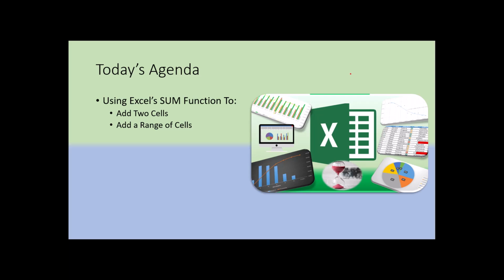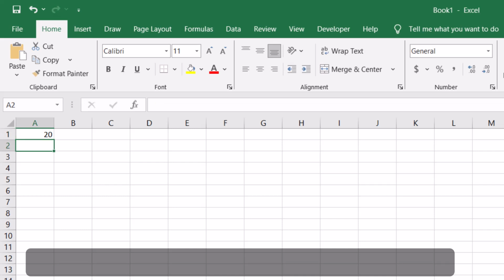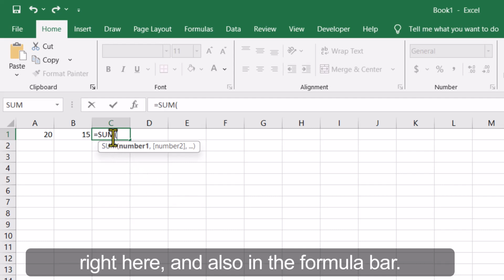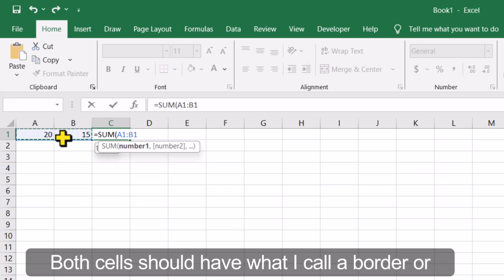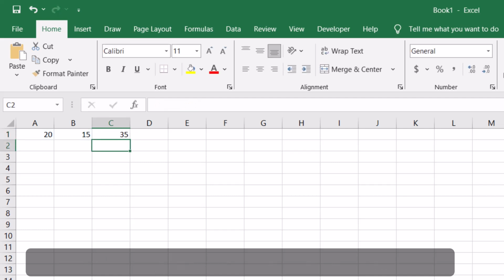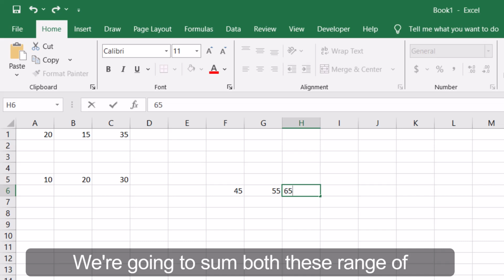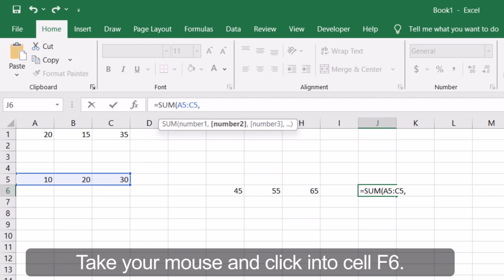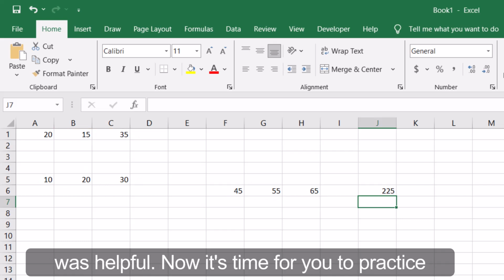Summing Values in Excel Using the Sum Function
Using Excel's SUM function to add values in an Excel worksheet.